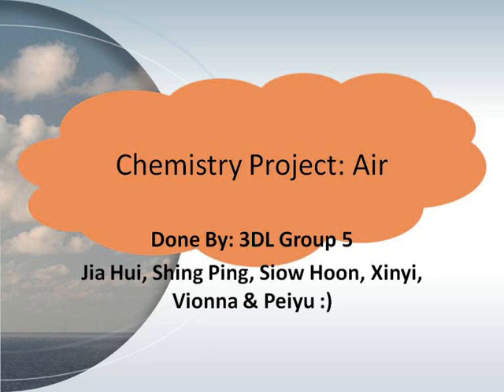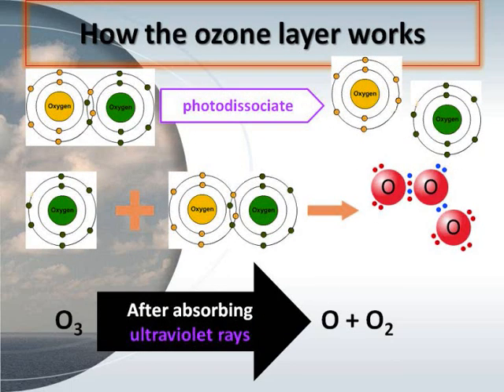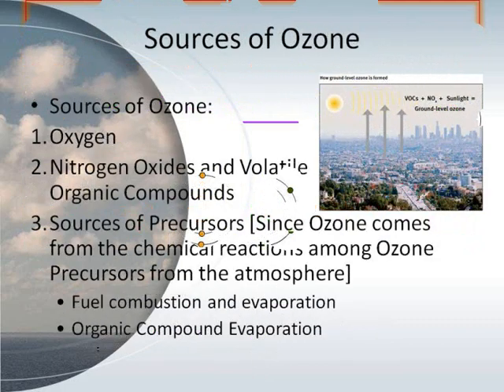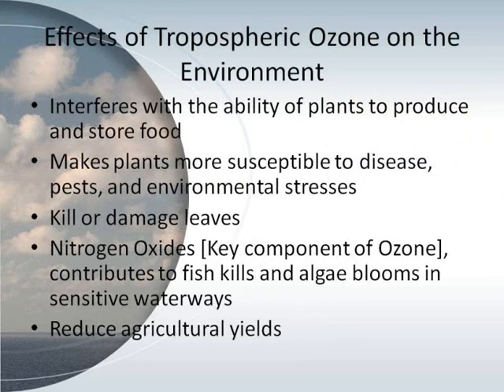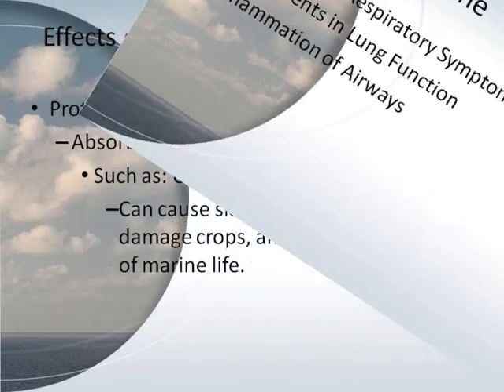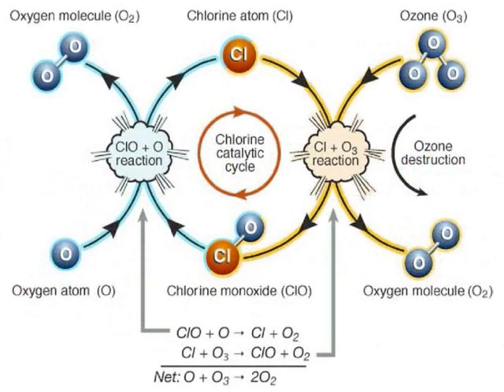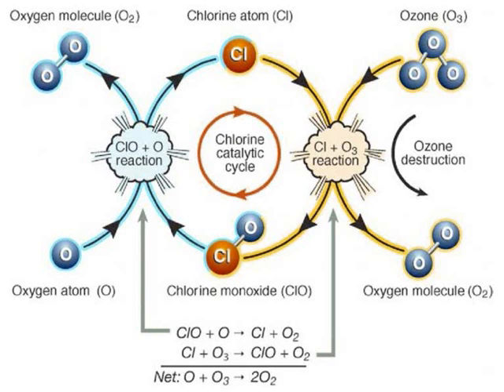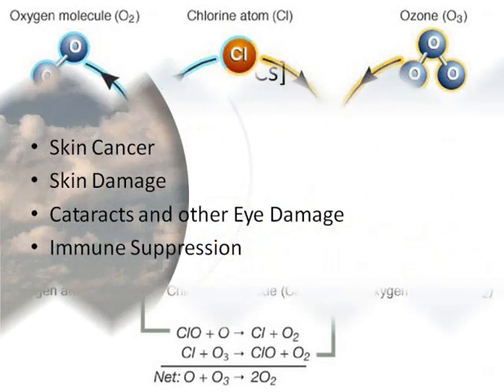Impact of CFCs and ozone on the environment